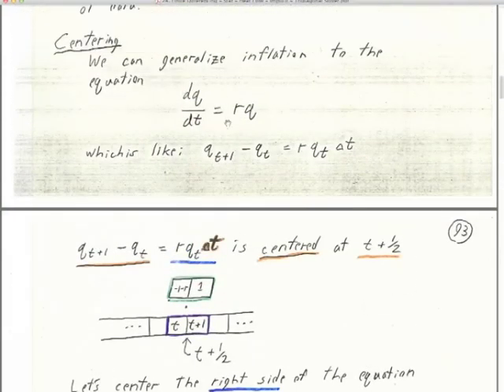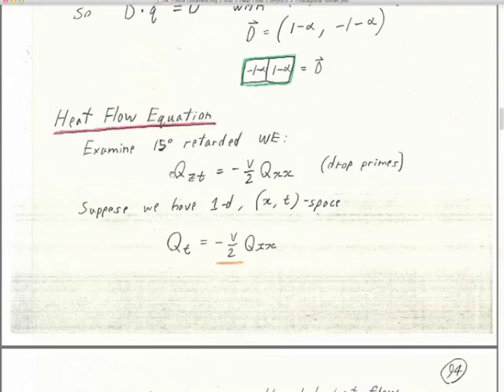24 Finite Differencing Star Heat Flow Implicit Tridiagonal Solver